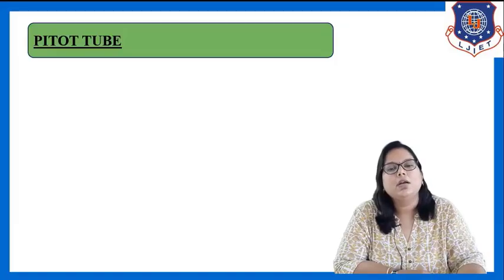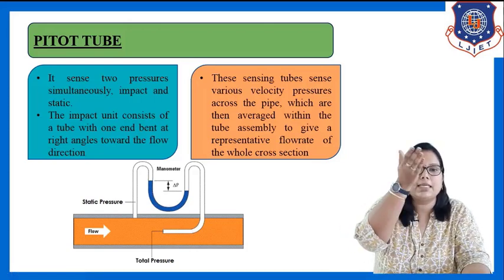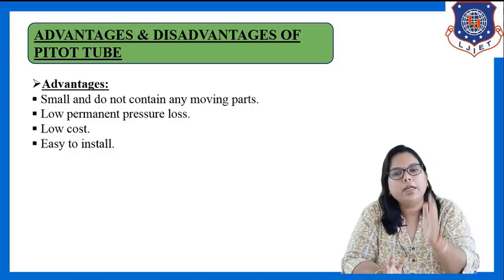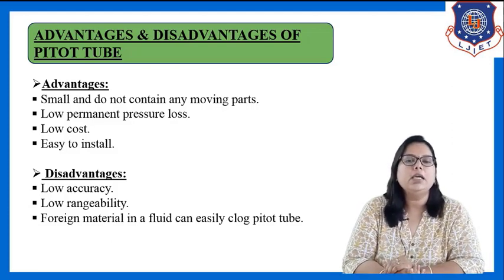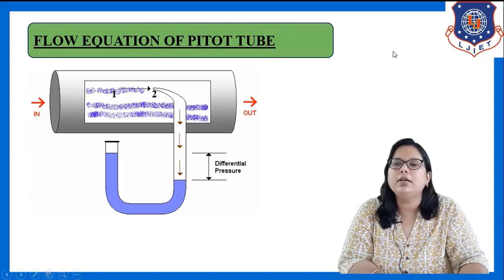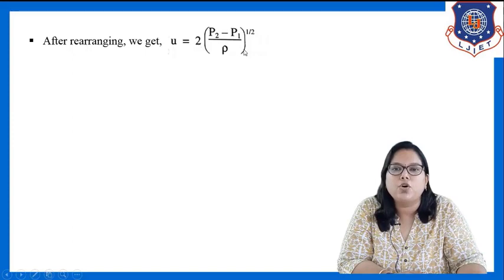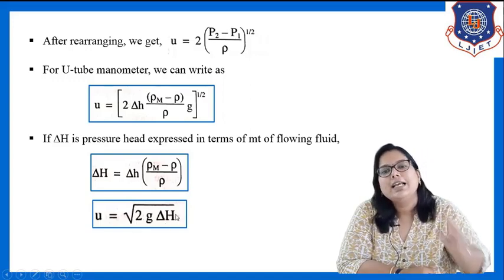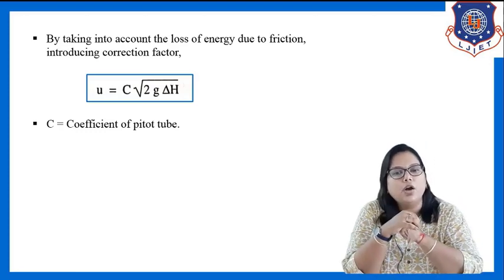Lec-31 | Pitot tube and flow equation | Fluid Mechanics